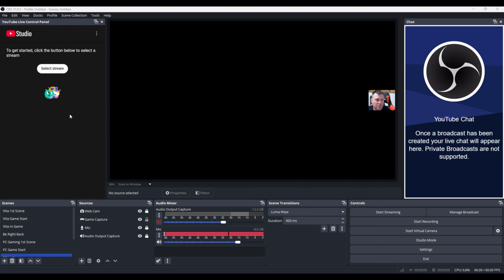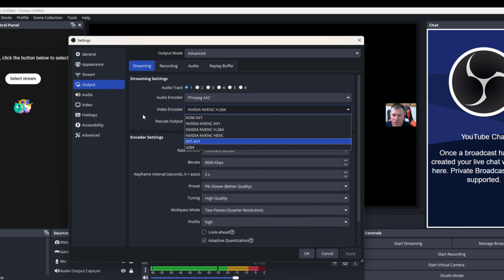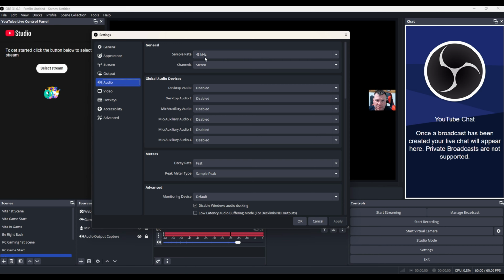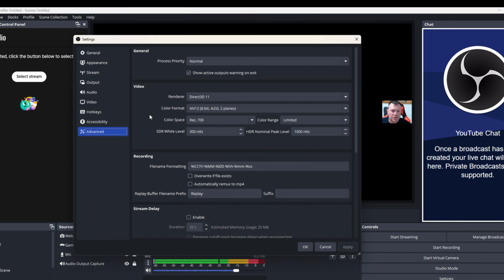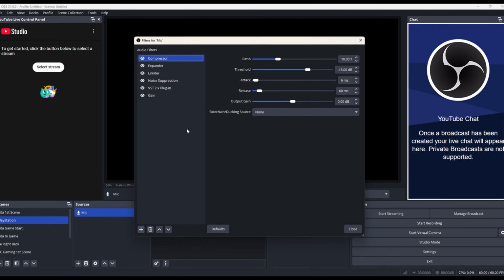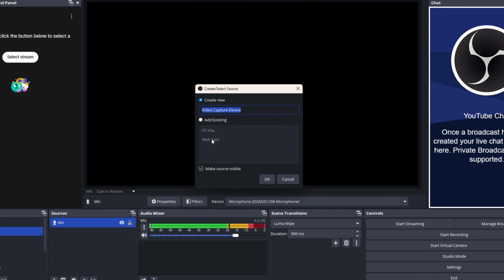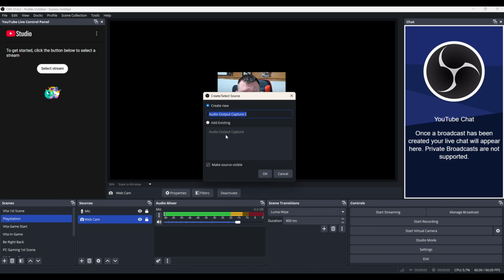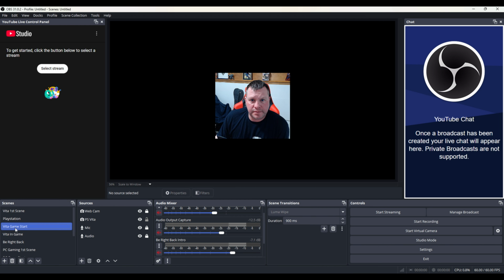How To | Setup Your OBS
In today's video, I'll guide you step-by-step through the proper settings and methods to set up your scenes and sources in OBS. We’ll also dive into how to apply filters to your microphone to remove background noise and ensure your audio is crystal clear.
OBS is a 100% FREE streaming and recording software, so there are no hidden fees—just download it and start using it today. No strings attached! I've created this tutorial to help out my TUFF subscribers first and foremost, but if you're new to OBS or just need a little help getting started, this video is for you too!
These settings have worked best for me, but I encourage you to experiment with them to find what works best for your setup.

Call to Action:

Remember, OBS is completely free and ready to be used right away. Download it from the link below and get started today

Video Breakdown:

0:00 – Intro
Quick overview of what’s coming in the video.

1:07 – Advanced Settings
Here, we’ll explore OBS’s advanced settings so you can customize it to your system and streaming/recording needs.

10:18 – Creating Scenes
How to create different scenes for different parts of your stream (e.g., intro, gameplay, facecam, etc.).

12:16 – Creating Sources
How to add sources like game captures, webcam, and text overlays.

13:10 – Mic Filters
Applying filters to your microphone to cut out background noise and improve audio quality for your streams or recordings.

17:10 – Adding A Web Cam
Step-by-step on how to add a webcam to your scene so viewers can see you while streaming.

20:25 – Adding In Audio
Adding and adjusting audio sources like your microphone, desktop audio, and music.

21:20 – Adding An Intro or Video To Your Sources
How to add a video intro or pre-recorded video into your scenes for a polished look.

23:00 – Alternating Between Scenes & Transitions
Show how to switch between scenes seamlessly and apply transitions for a smooth stream.

24:27 – Outro: You’re Ready To Go LIVE!
A quick recap and motivation to get you streaming or recording. You’re now ready to go live with OBS!